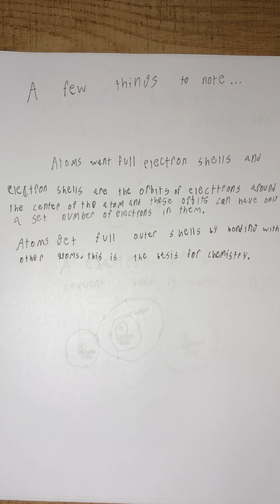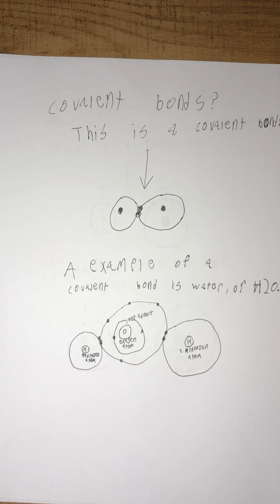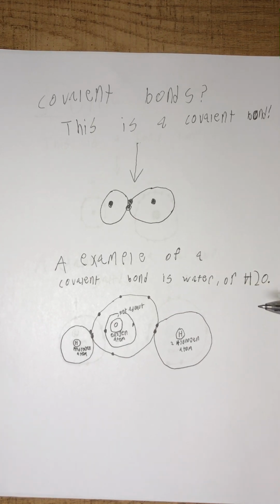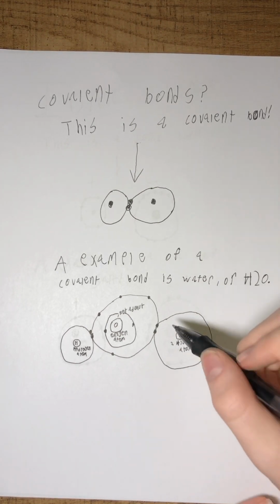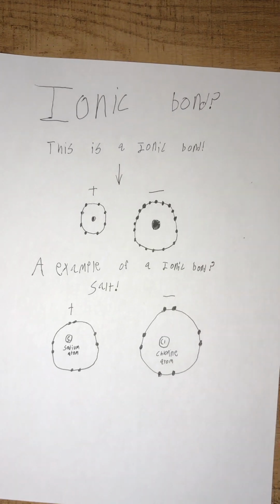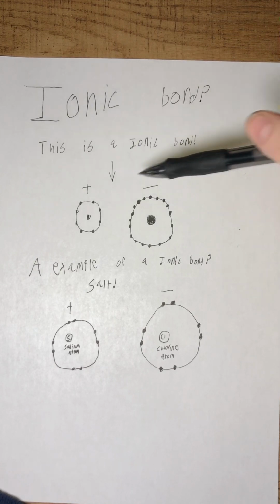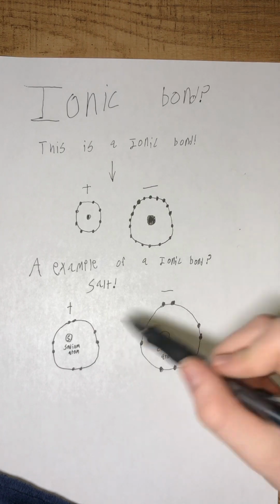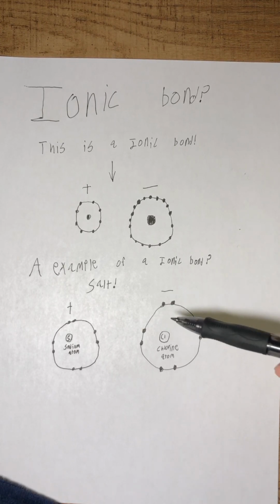Chemical bonds explained.